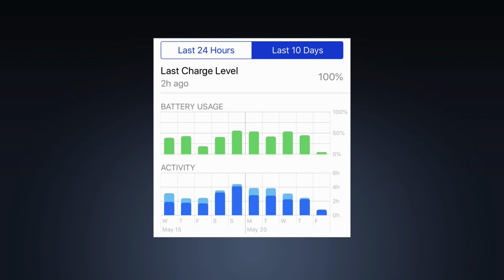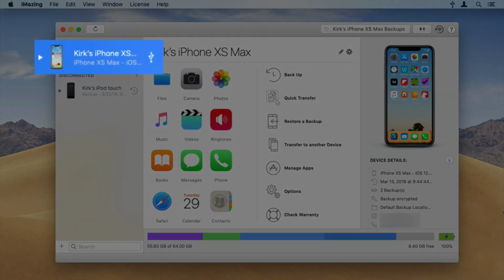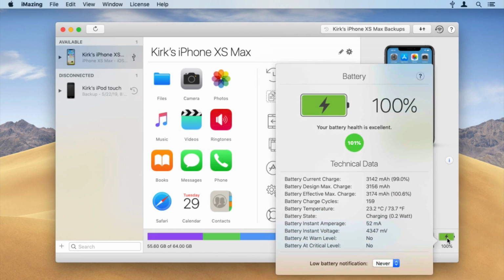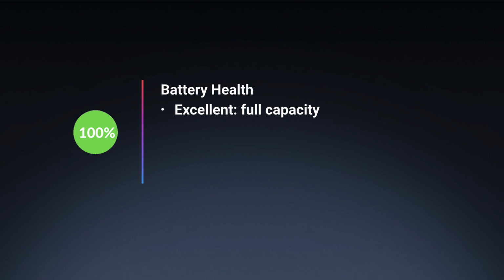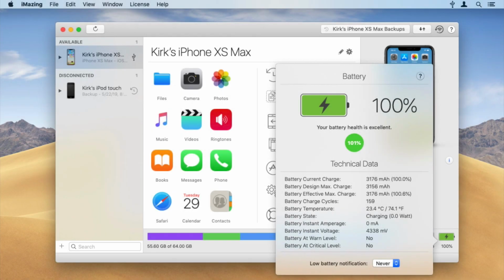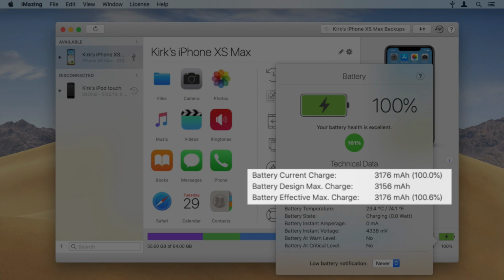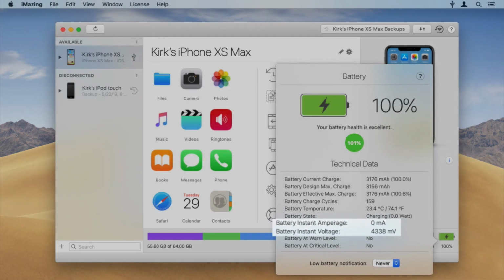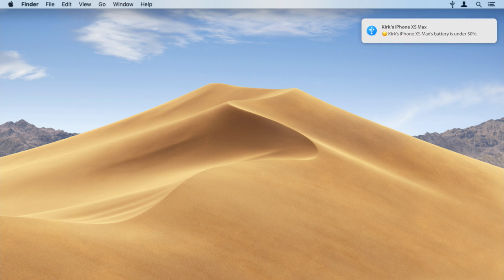How to Check Your iPhone or iPad's Battery Health and Diagnostics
It's important to have a long-lasting battery on your iPhone or iPad. Recent iOS devices will last a full day for most people, but over time, the capacity of your battery decreases, and the amount of time you can use your devices gets shorter.

In the following video, you will learn how you can check your iPhone or iPad's battery health and diagnostics with iMazing.

You can get some information about battery health on your iPhone but iMazing can show you detailed information about the state of your battery on all iOS devices for free.

0:00 Overview
0:24 Battery Capacity over time
0:48 Get detailed battery health information